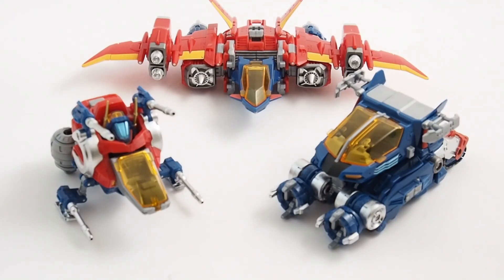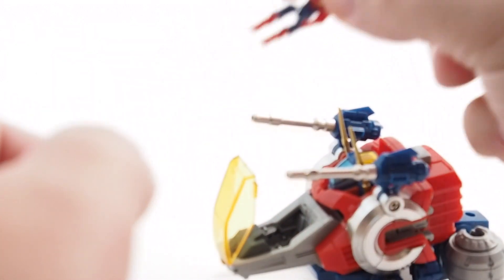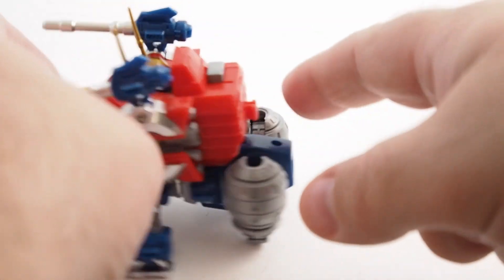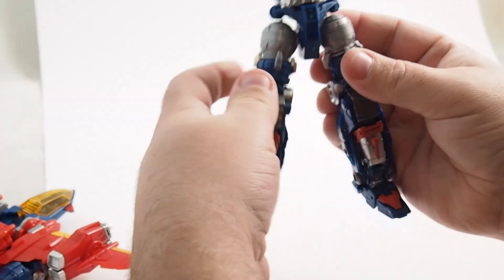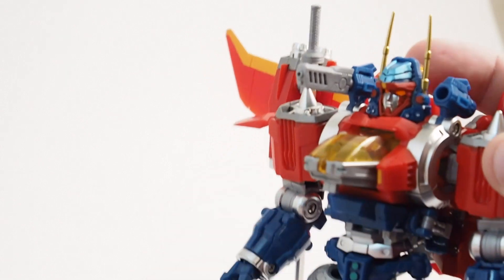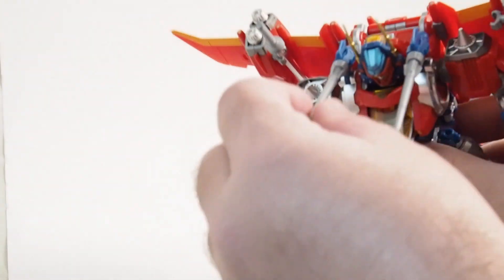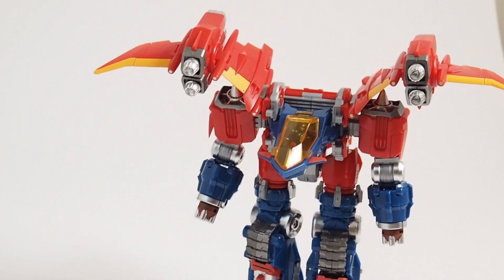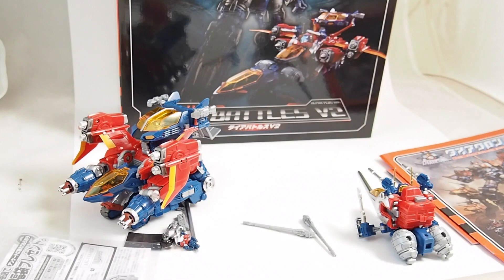Diaclone Dia-Battles V2 Alpha Plus Ver Review - CollectionDX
Josh takes a look at the new Diaclone Reboot Dia-Battles V2 Alpha Plus Version.